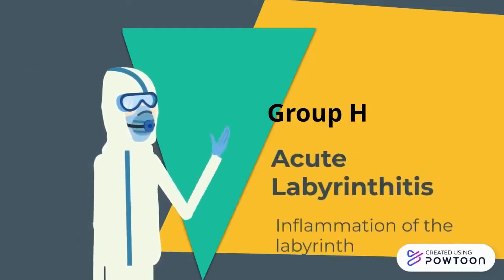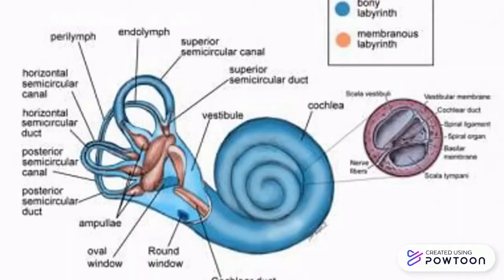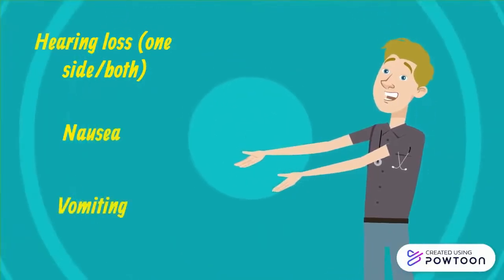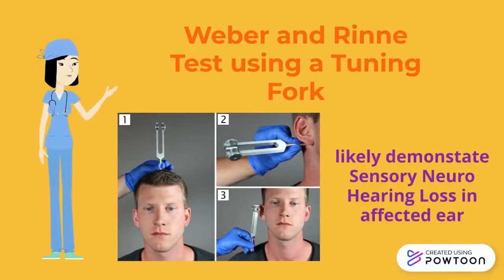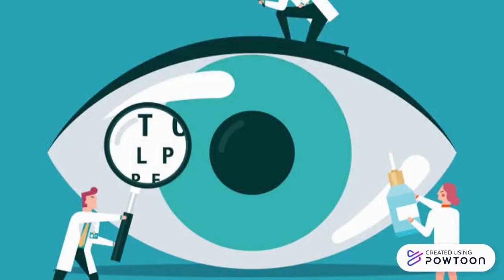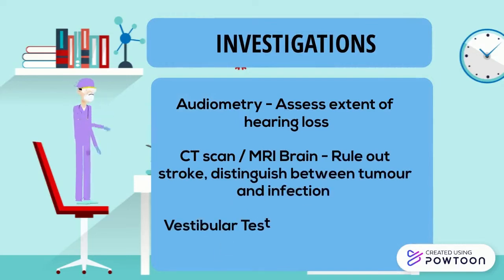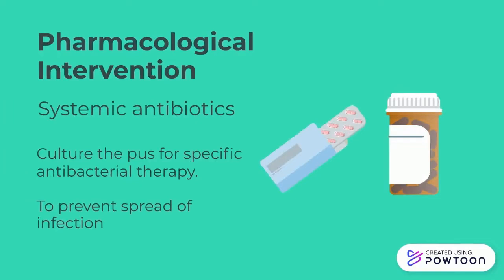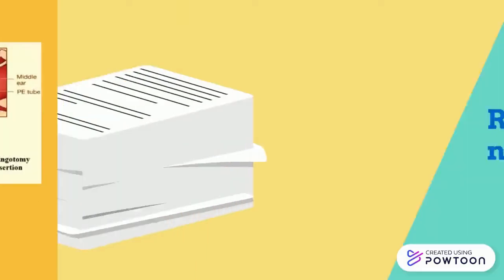Acute Labyrhinthitis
Group H